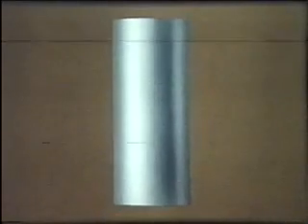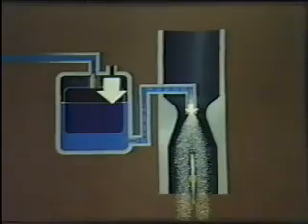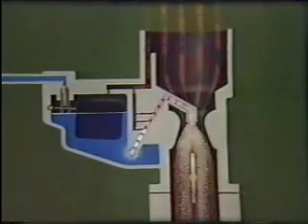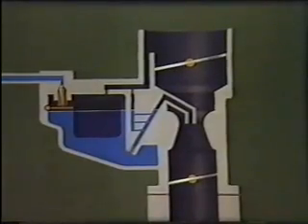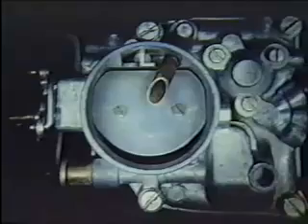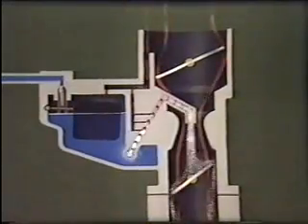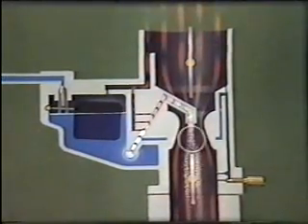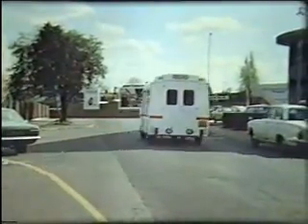YouTube SI engine carburetor